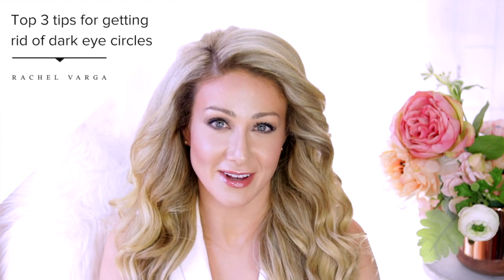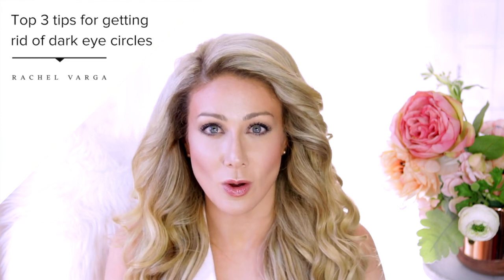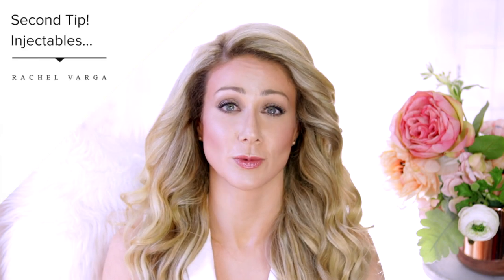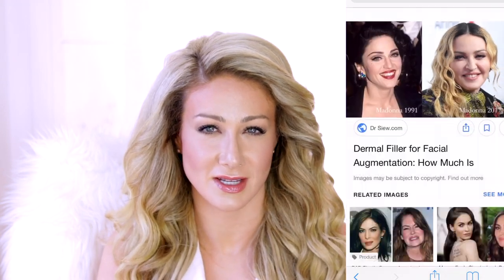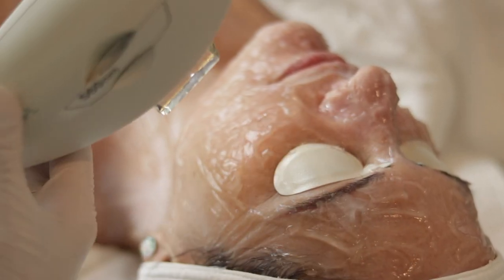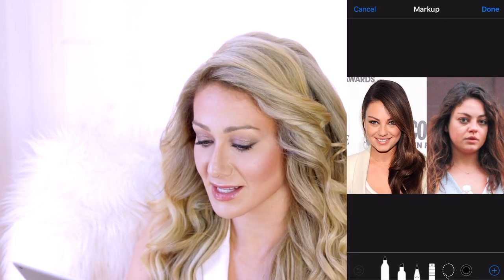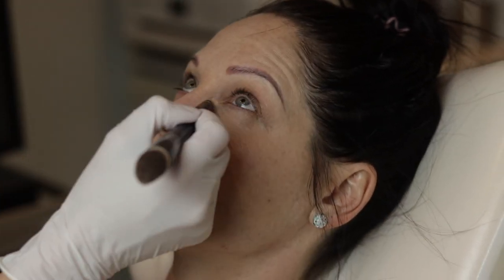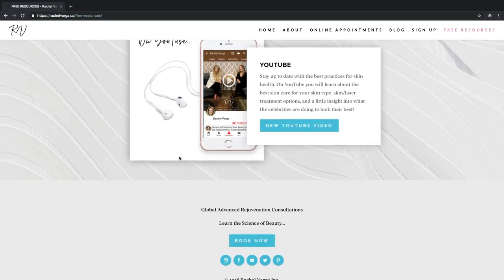Top 3 tips for getting rid of under eye circles FAST!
Have you every wondered about the many ways to get rid of dark under eye circles? I share in this video my top 3 tips for getting rid of dark circles FAST 🔥🔥🔥

I share what works and what doesn't work so that you stop wasting time and money on gimmicky products and procedures!

Expertise in advanced anti-aging treatments including:
Xeomin/Botox/Dysport
Dermal Fillers (Belotero/Juvederm/Restylane)
Coolsculpting